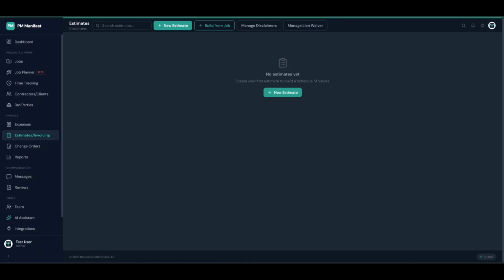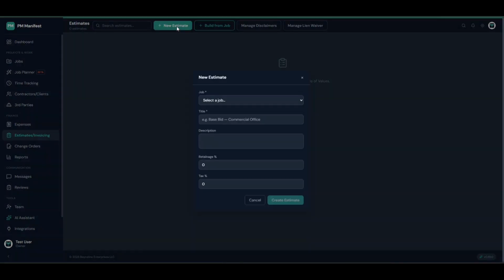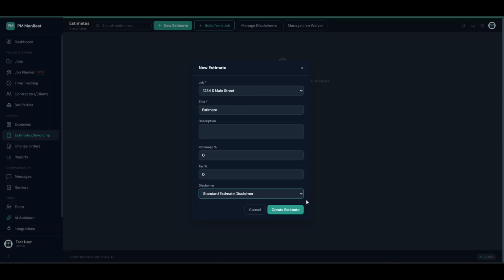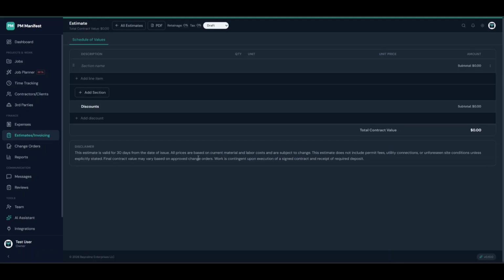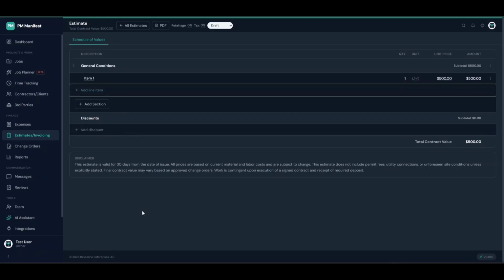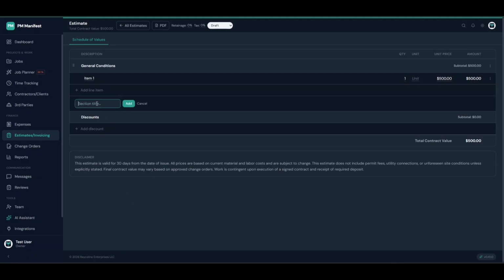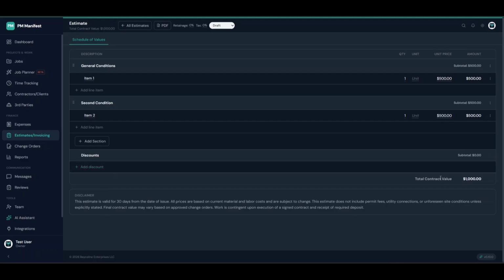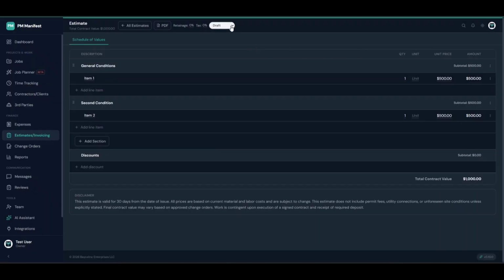PM-Manifest: Creating an Estimate from Scratch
Estimates in PM Manifest are where you build your Schedule of Values before a contract is signed. Every line item you price here becomes the foundation for draw applications, change orders, and invoices later. Let's walk through creating one from scratch.